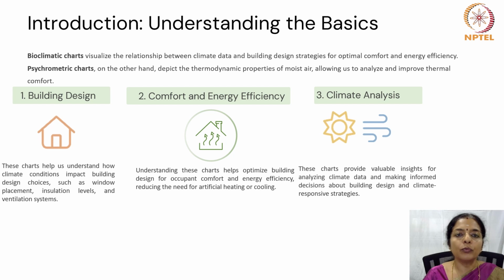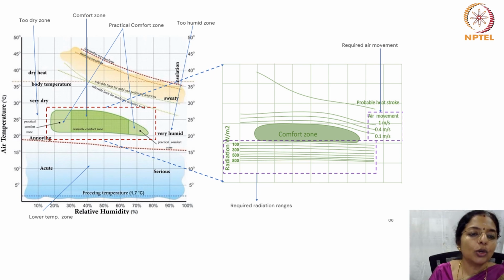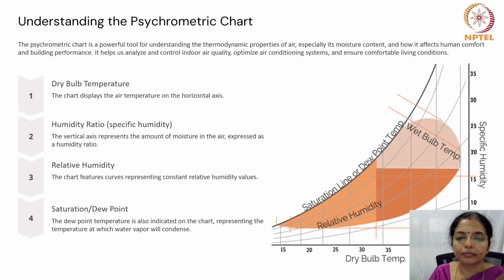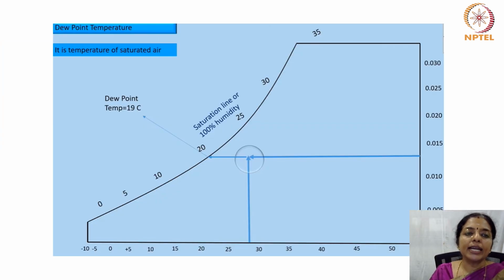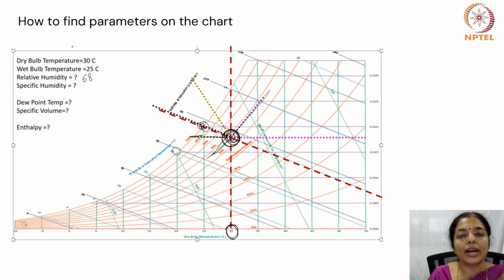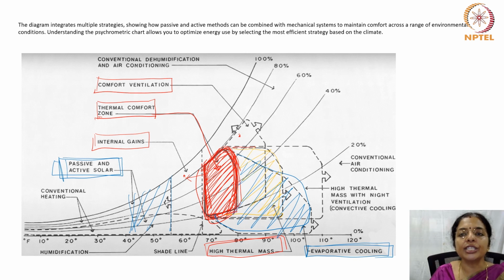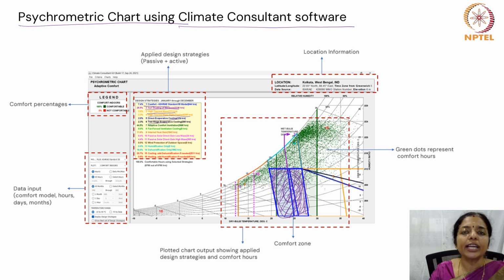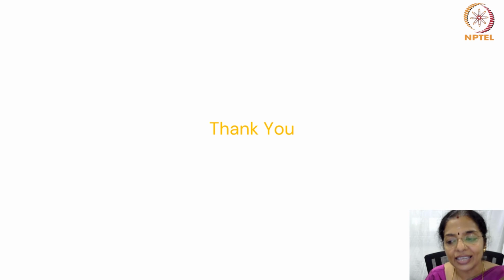Bioclimatic chart and Psychrometric Chart